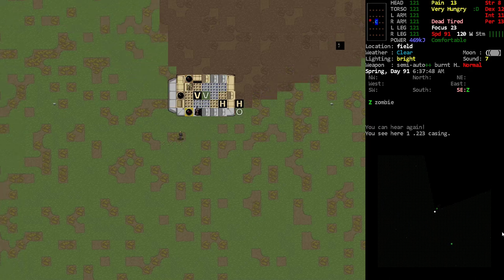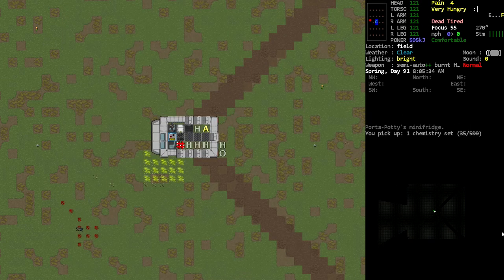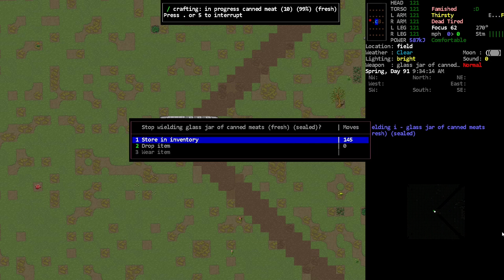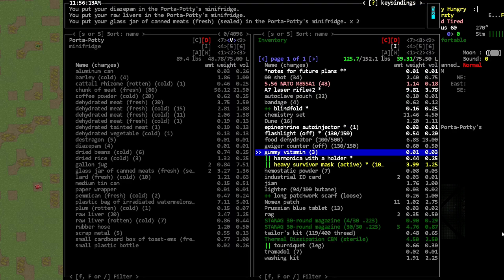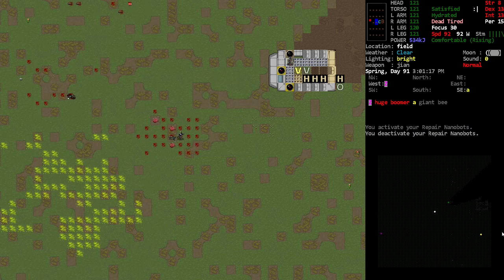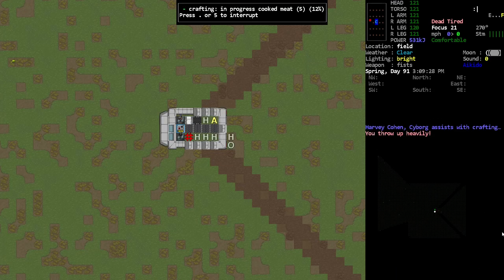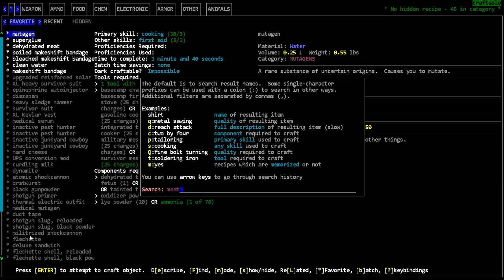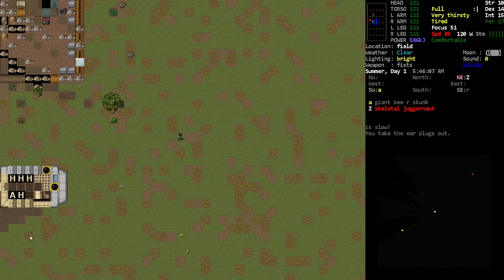Another Woman? - [Nosh] Cataclysm Dark Days Ahead - Episode 171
We find another survivor.